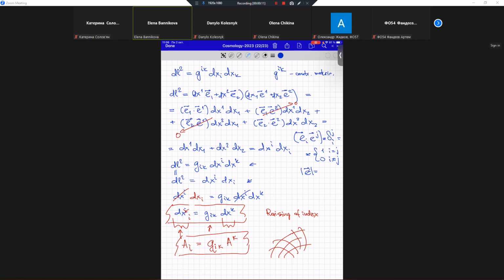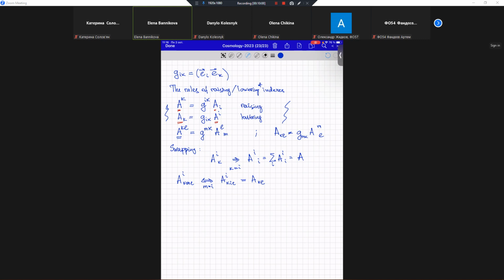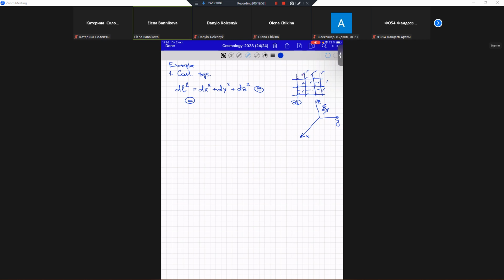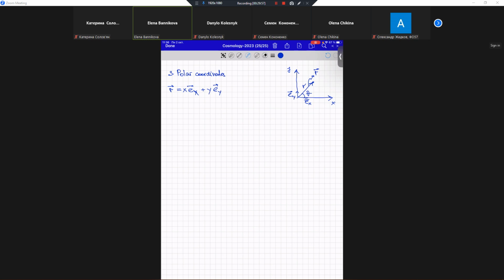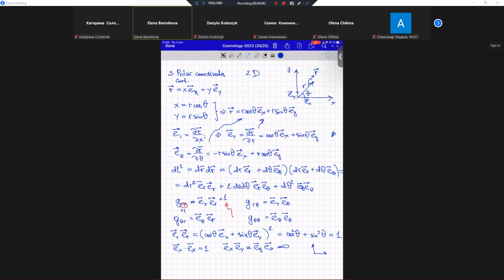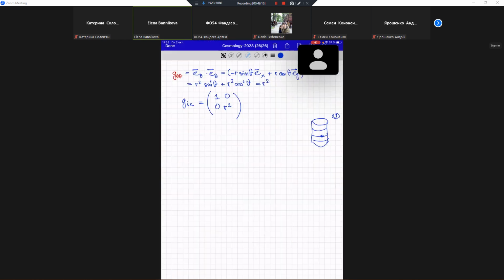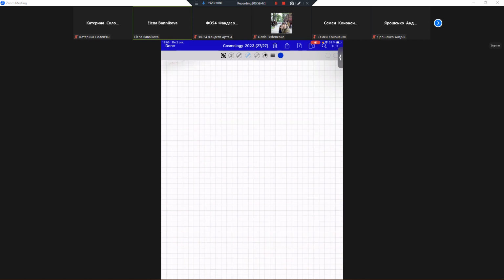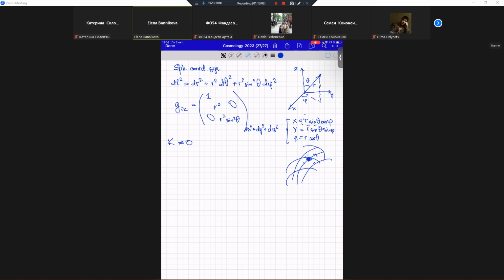Космологія 8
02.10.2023